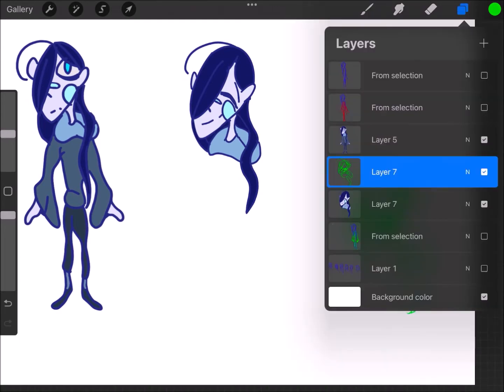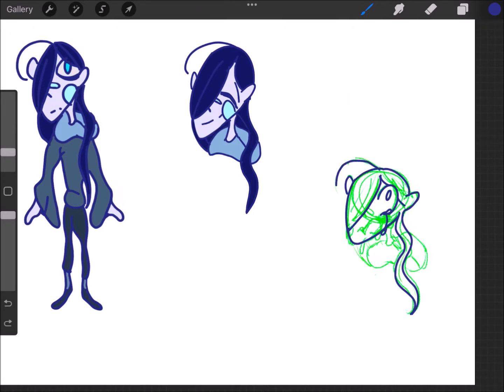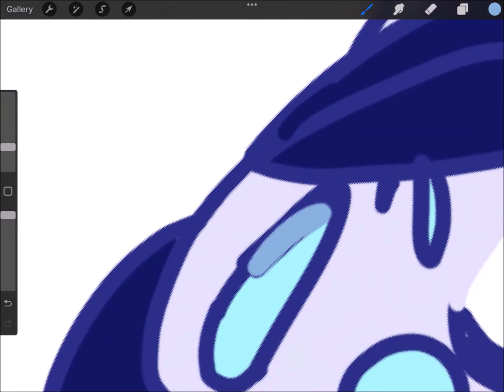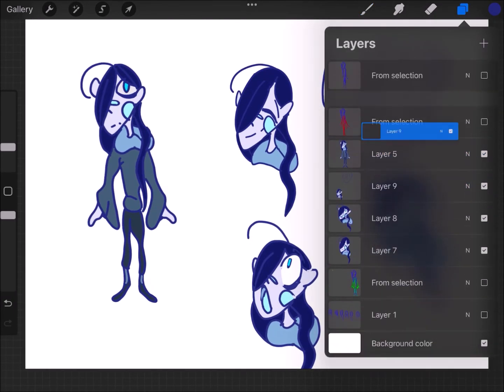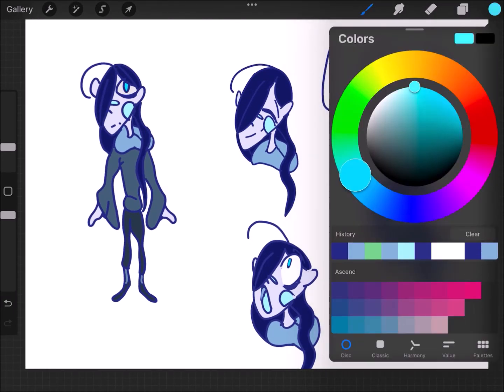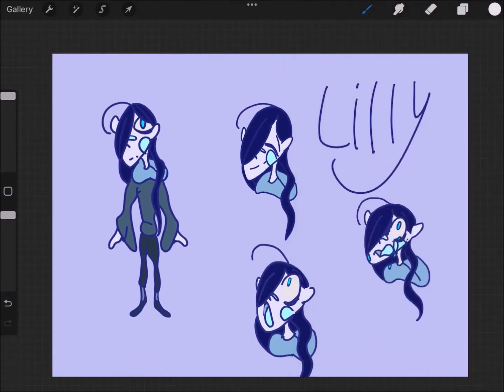Designing A Character Lilly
Character design is my favorite thing to do in the art world, so here's a video where I design a character.